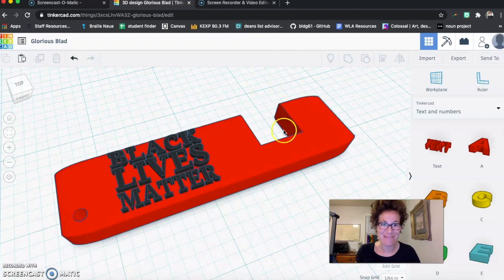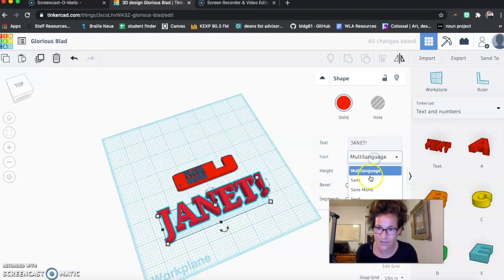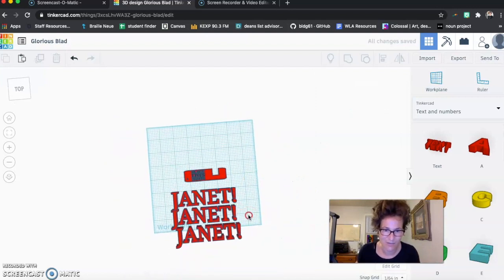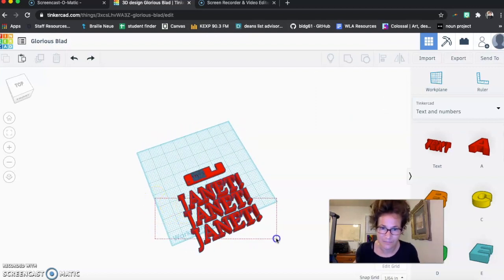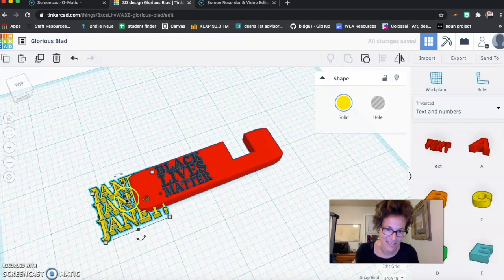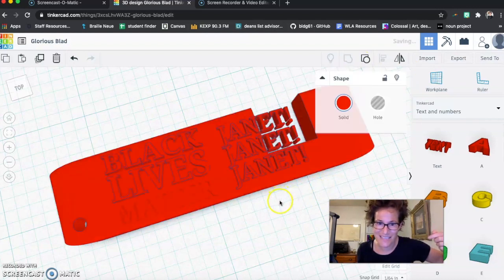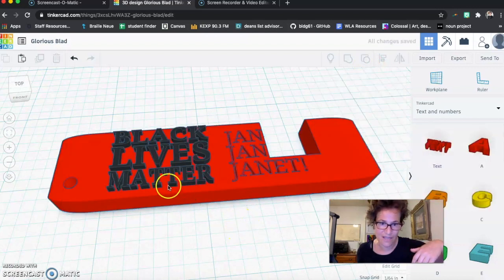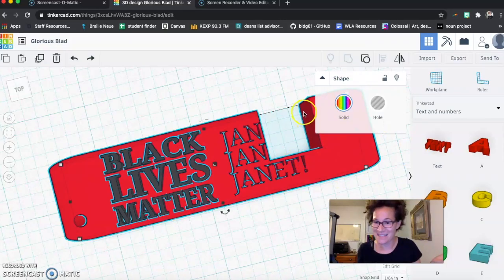Design Sprint #1 part 3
In this video we discuss the messaging you incorporate into your design. What additional function or message can your project have that reaches an inclusive and diverse audience? I'll show you how to add some simple text to your TinkerCAD model.